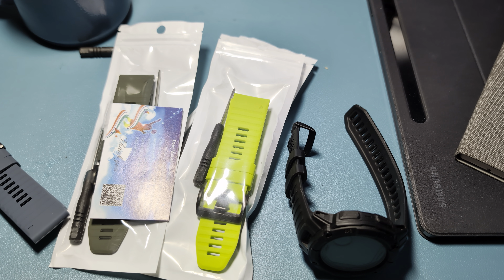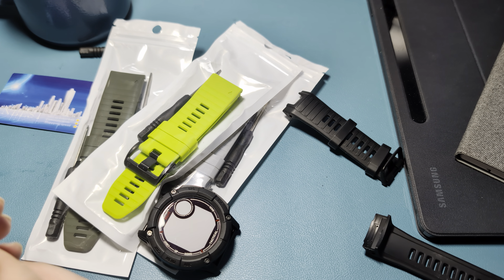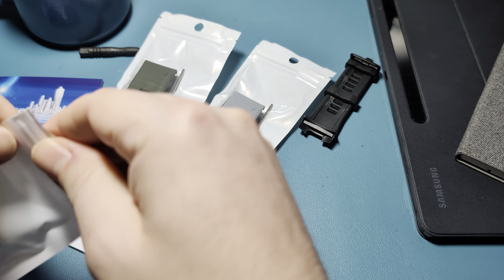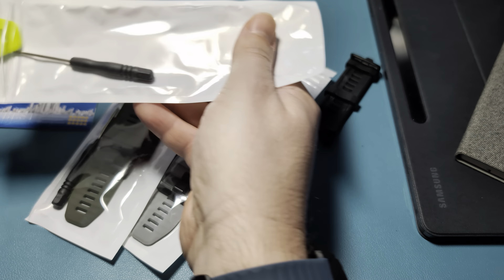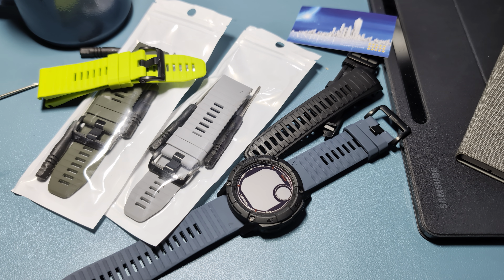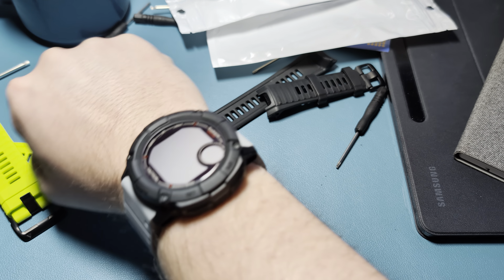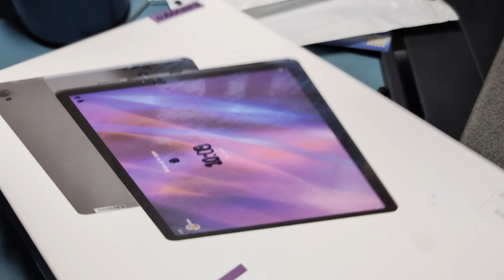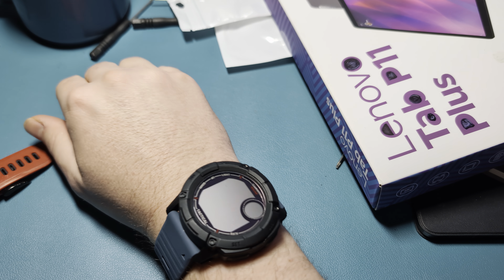Garmin Instinct 2X new quick fit straps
Top Fitness Devices
Gymband (retired)
Fenix 7 Pro
Instinct 2x
Instinct2
Fenix7, Fenix 6
Beast Sensor
Whoop4
Coros Pace Pro
Amazfit Trex2